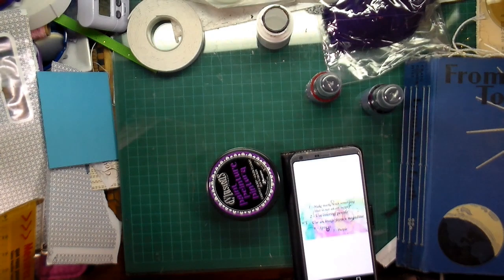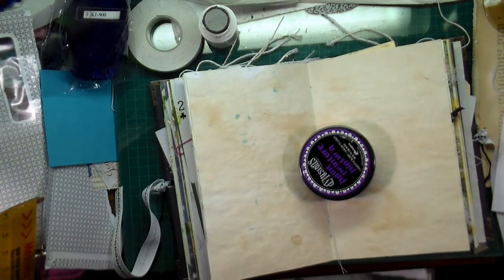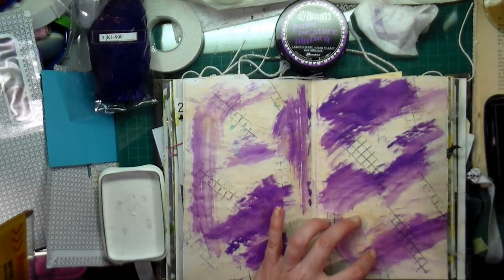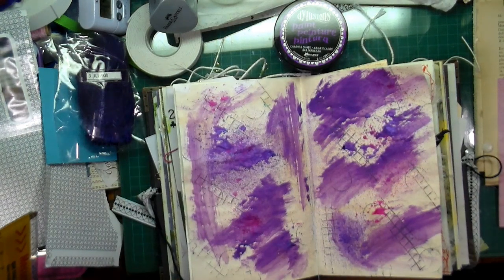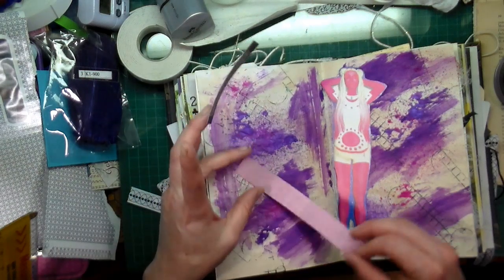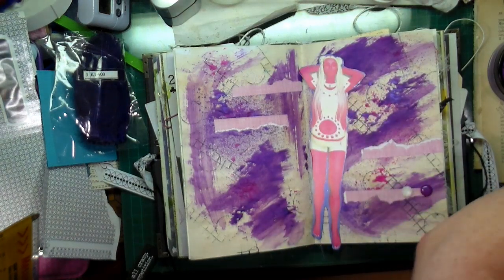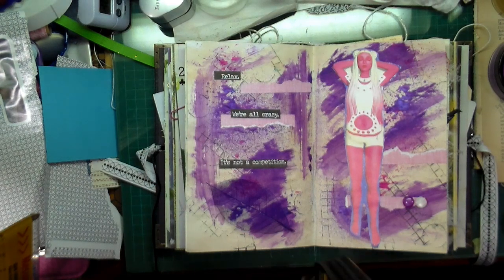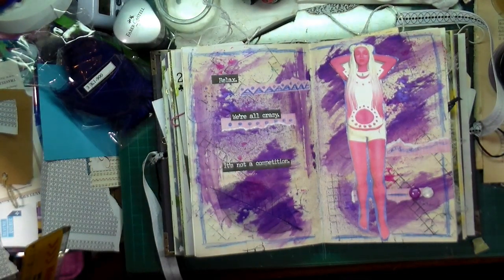take5art challenge September 2019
It's already the month of September! WHAT?!? Where did the summer go?!? But it also means new prompts for the take5art challenge! And this month I chose them! YAY you read right I chose them. Doesn't mean that I was any faster at making my make... because I did choose things that would also challenge me.
I really hope that you will participate and if you do don't forget to use the take5art challenge so that we can find you!
Here are my prompts for this upcoming month:
1 - Use something not art related to make marks
2- Use some sprays
3 - Use coloring pencils
4- Use a magazine image
5 - Purple

Now a lot of those are nice and easy. but some like the pencils and the sprays... well those were not that easy to put together!

Here is the line up of the wonderful ladies participating.  Go and check them out and leave them some love.

Stencil revolution link:
Here is the link to the website.  I really hope that you go and check it out.

Snail mail:
CP 43530 Roxboro DDO
Dollard-des-ormeaux, QC
H8Y 3P4
Canada